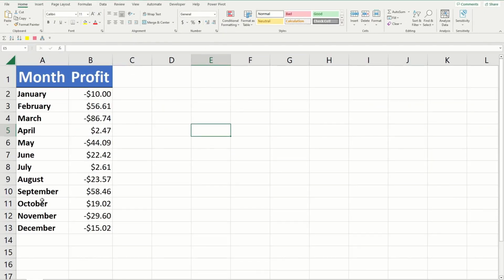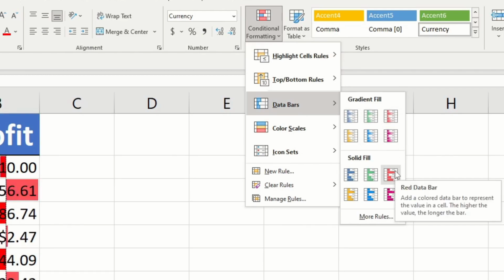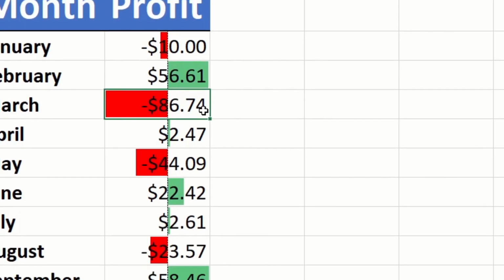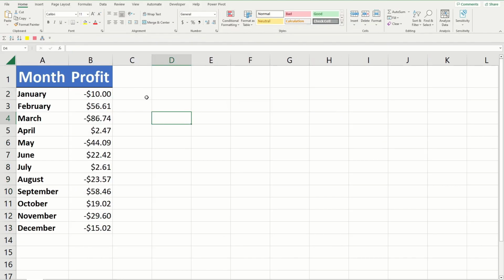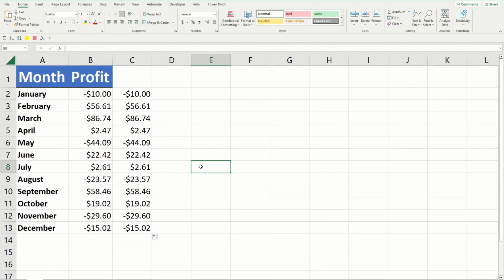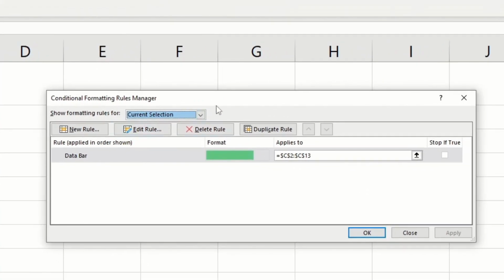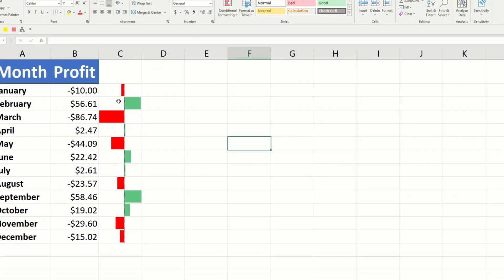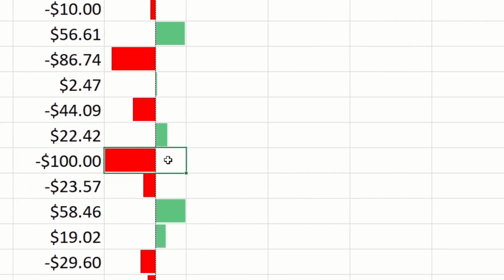Data Visualization Taken to a NEXT LEVEL: Dynamic Data Bars in Excel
I'll show you how to create data bars in Excel using conditional formatting!

⏰ TIMESTAMPS:
0:00 - Intro
0:17 - Adding the Data Bar Within the Cells
1:05 - Adding the Data Bars on a Separate Column
2:18 - It's Dynamic!
2:43 - Outro